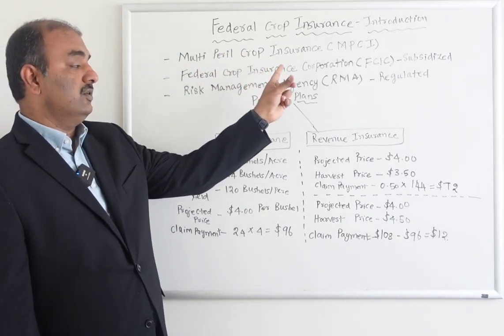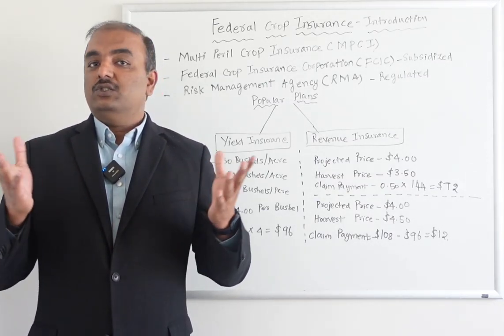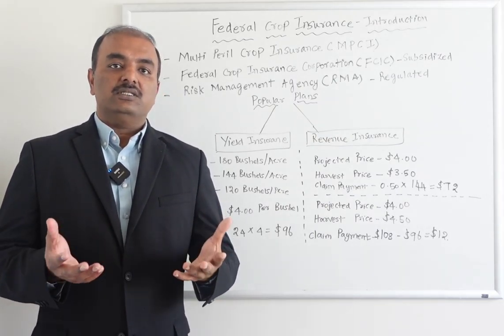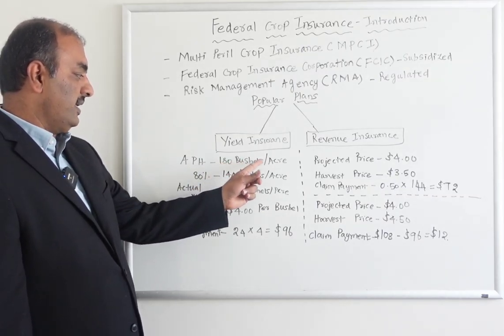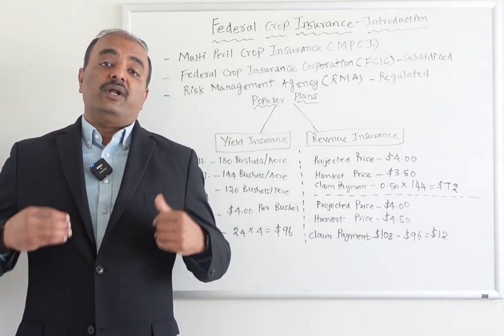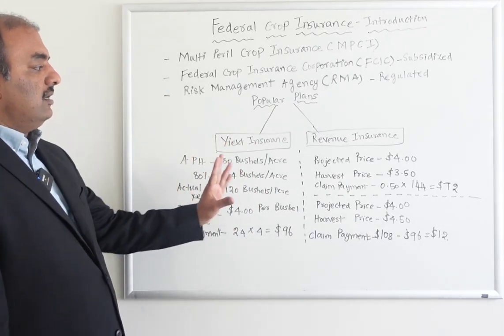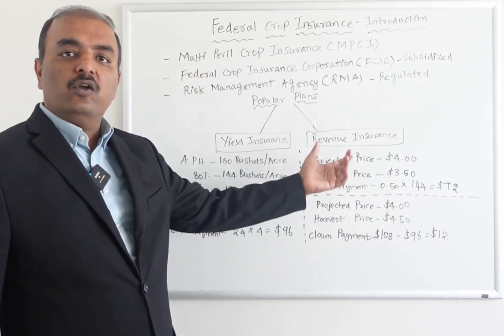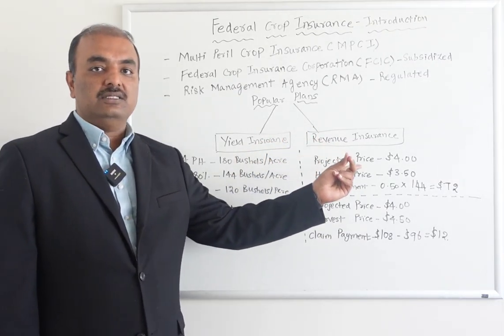Federal Crop Insurance - Introduction